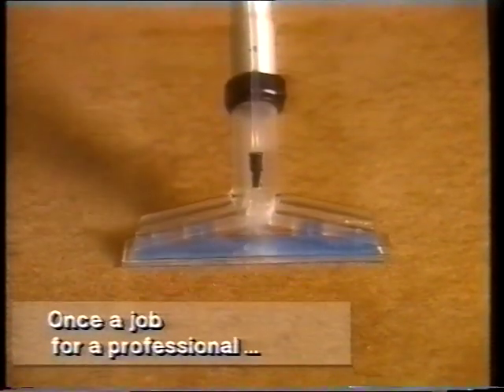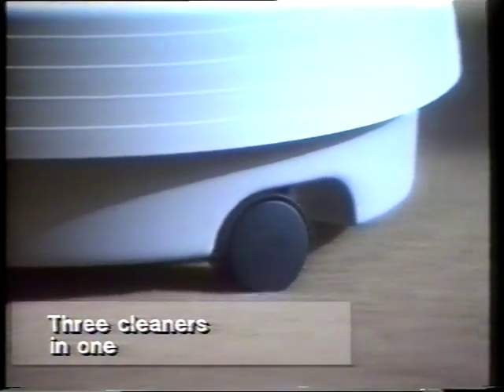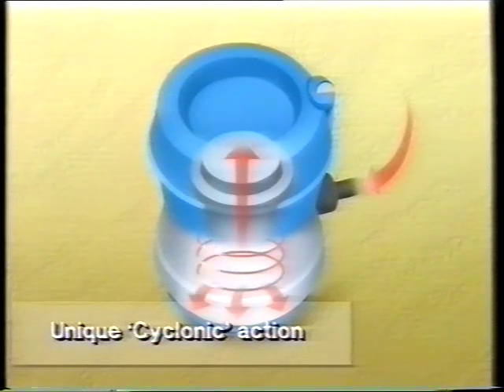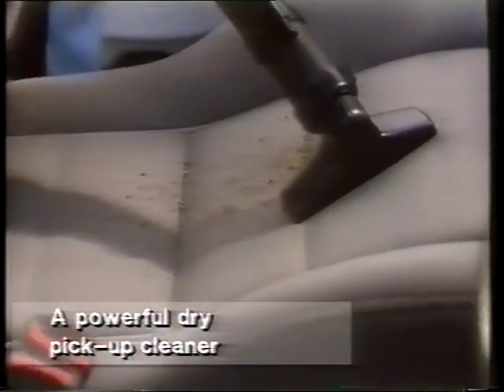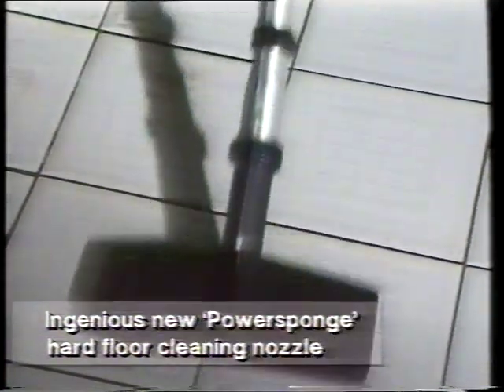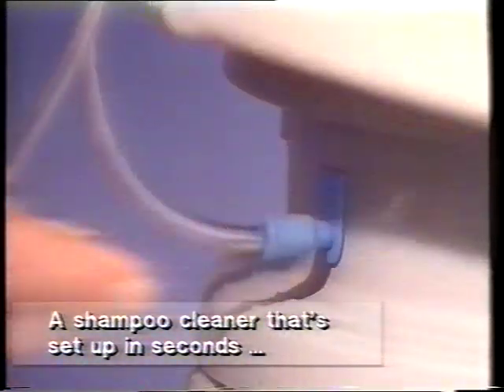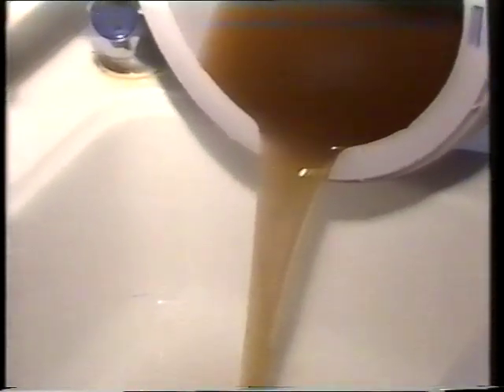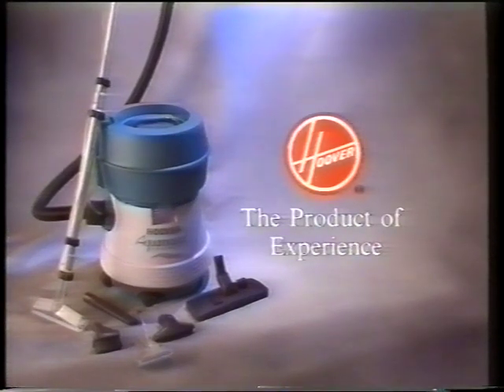Hoover Aquamaster 3 in 1 Vacuum Cleaner Retailer Demonstration Video 1990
This video dates from 1990 and was designed to be played in stores to promote the Hoover Aquamaster.